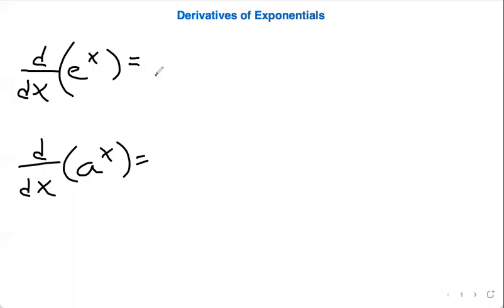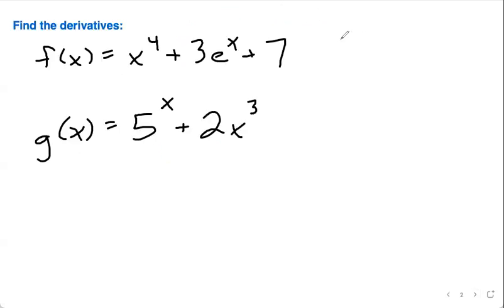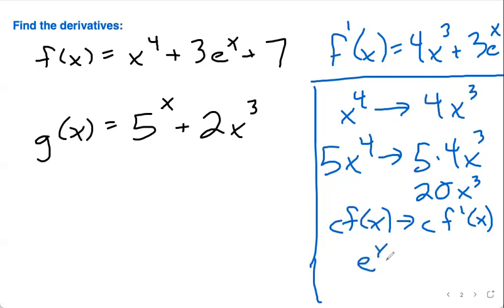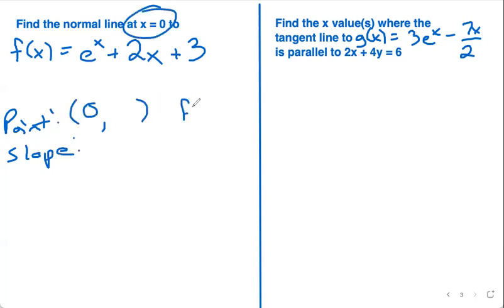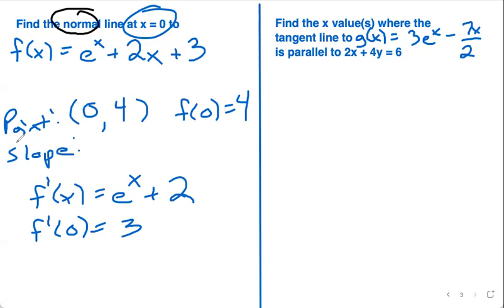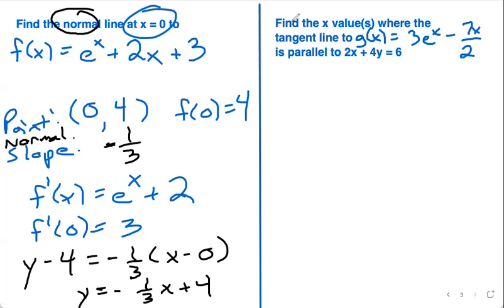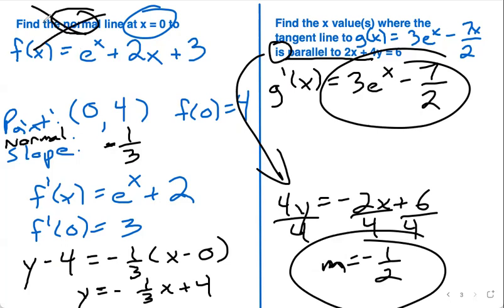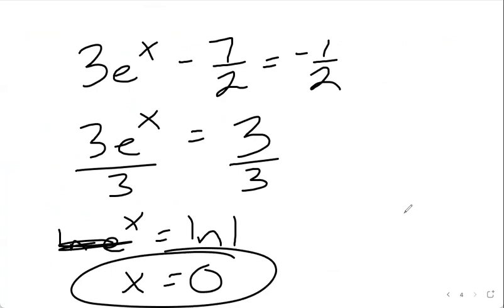Derivative Rules Exponentials